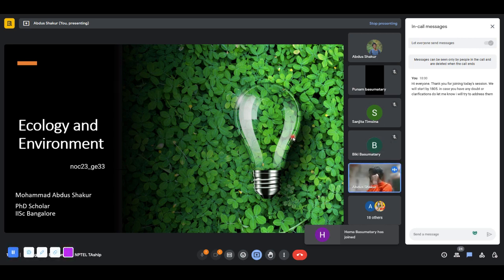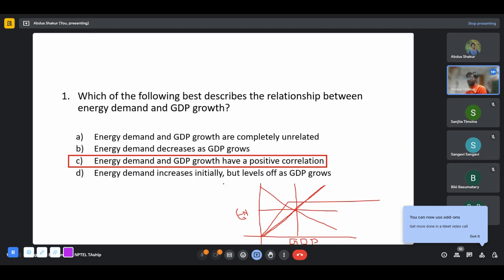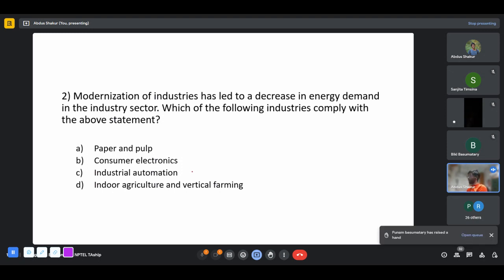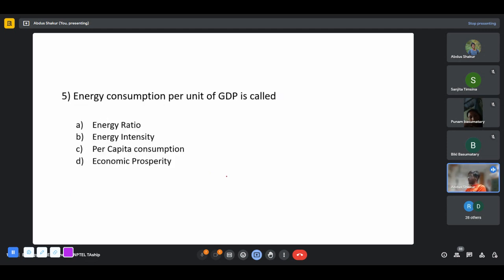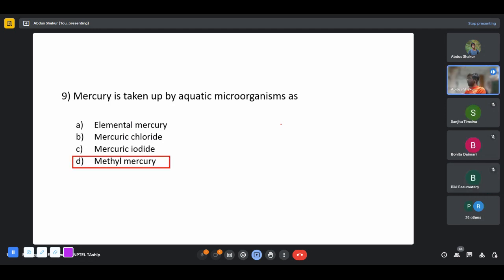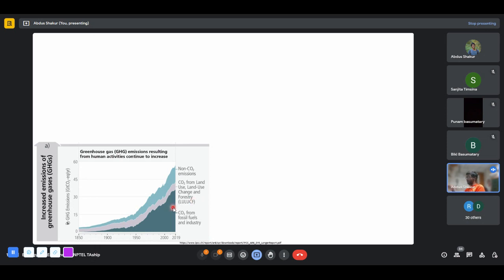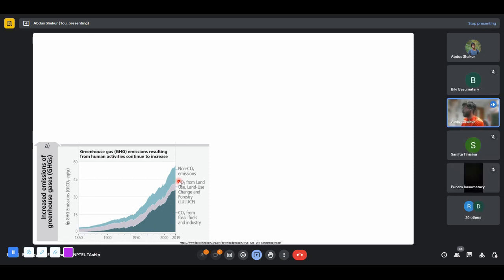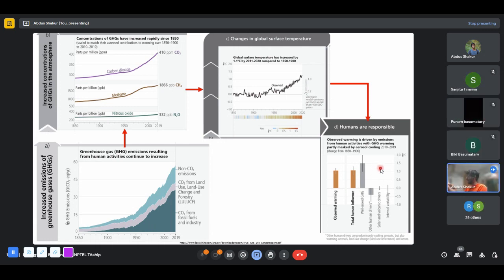NPTEL 2023: Ecology and Environment - Week 4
Tutorial class for the NPTEL - Ecology and Environment Course